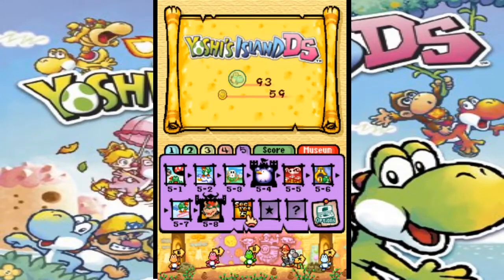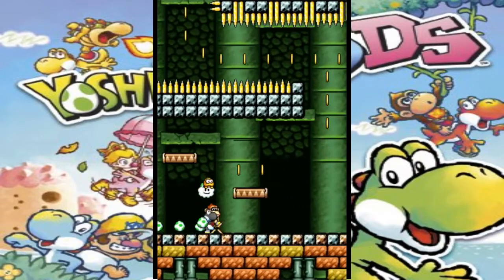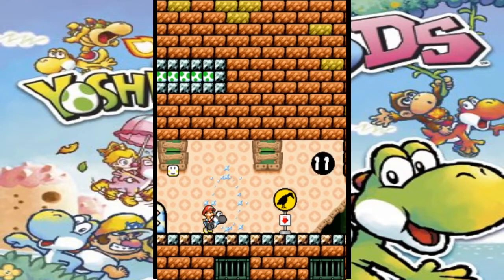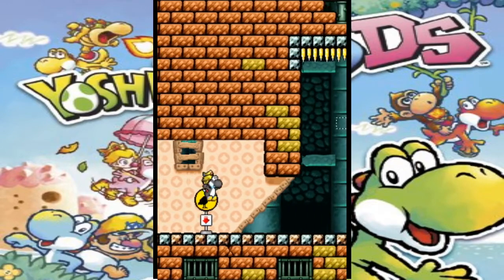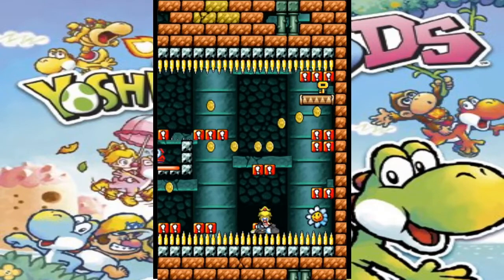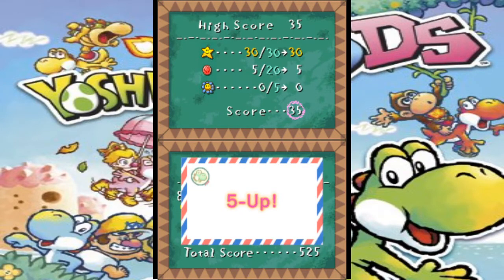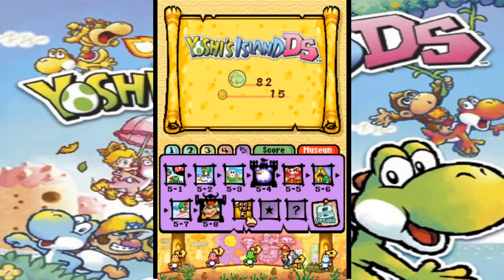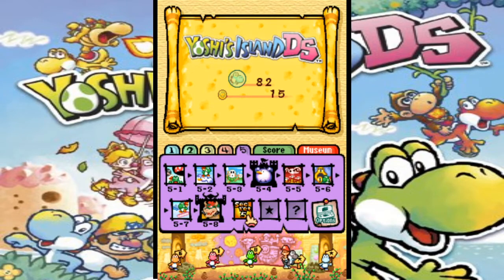Let's Play Yoshi's Island DS FINALE - Obstacle Course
Time for the final Secret level of the game, where each room has a different theme.  And with that, the LP is officially over.  Game made by Artoon and published by Nintendo.